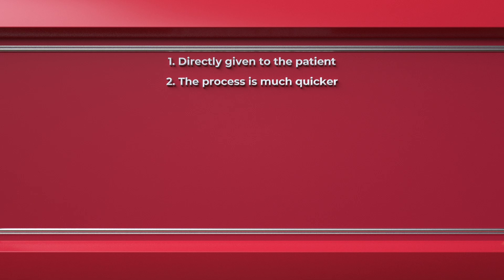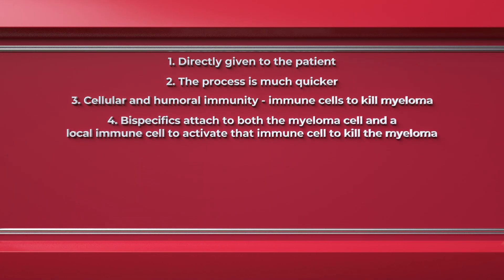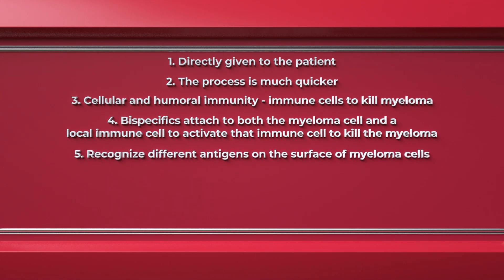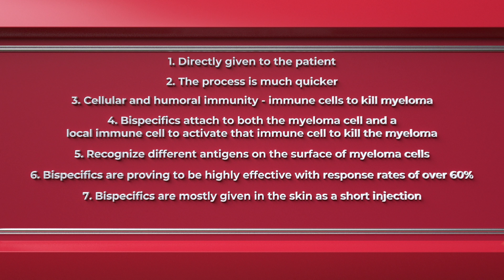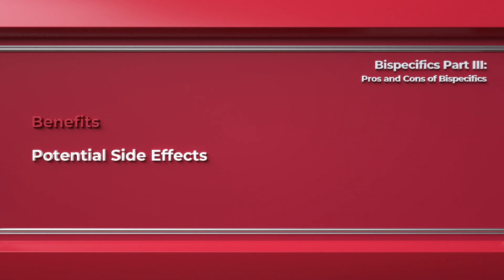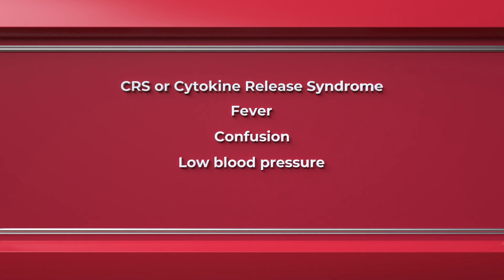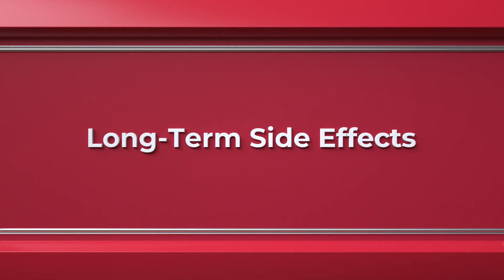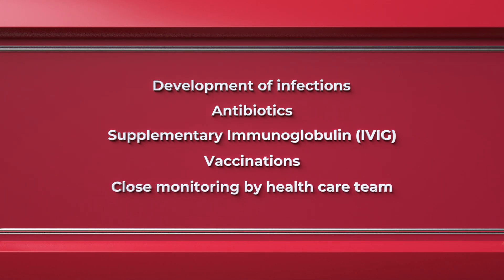Bispecifics Part 3: Pros and Cons of Bispecifics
In this video, IMF Chief Medical Officer Joseph Mikhael discusses the main benefits of bispecific antibody therapies, such as the ability to administer these drugs off the shelf, their mechanisms of action, and how they can recognize antigens on the surface of multiple myeloma, and more. He also points out the potential side effects of bispecific therapies.

Category
Nonprofits & Activism
License